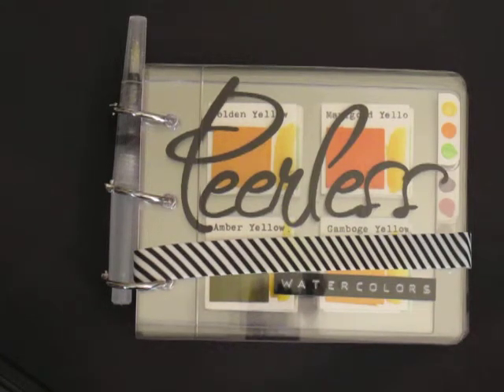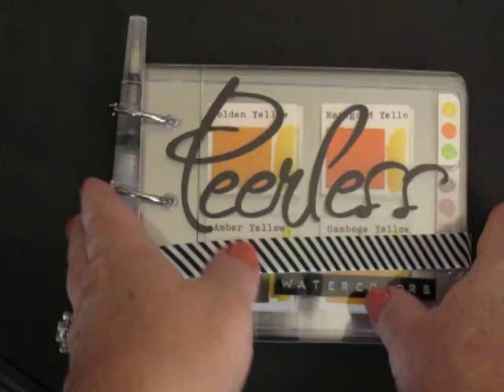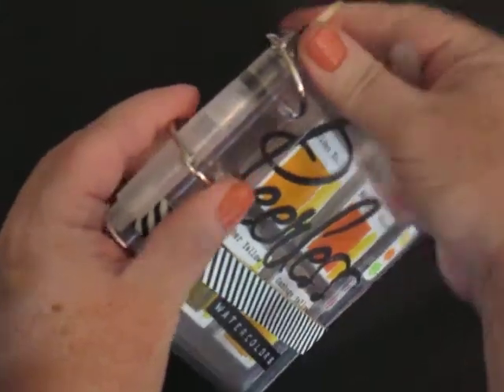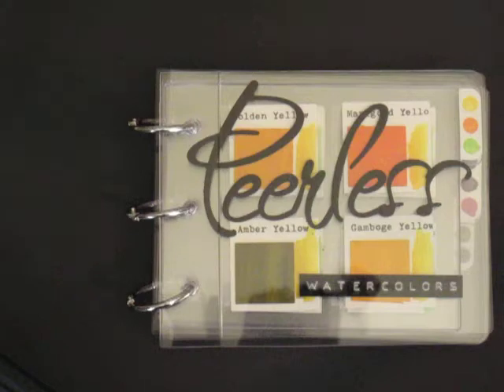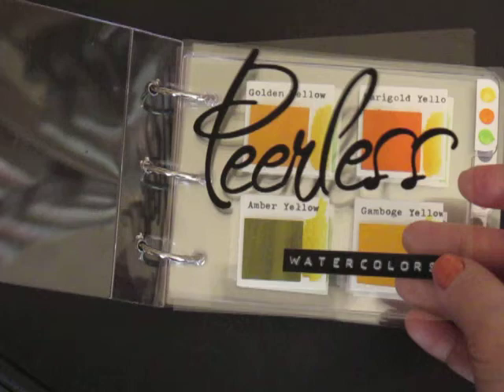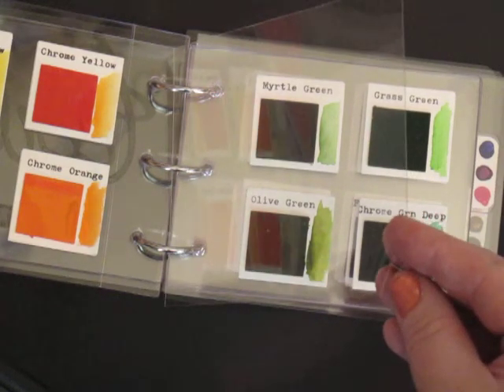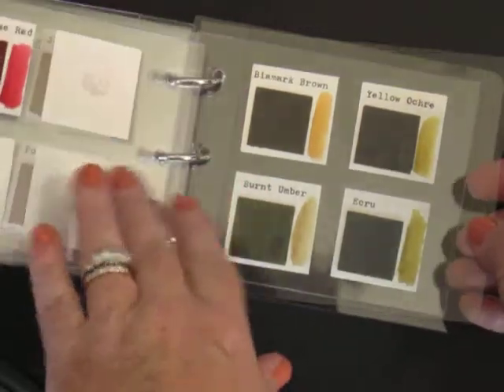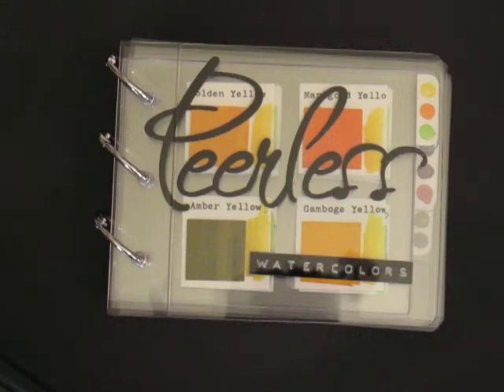Peerless Watercolor Acrylic Album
This is a quick video showing my Peerless Watercolor palette I created using an old acrylic album. For complete details and more photos, please see my blog post here: